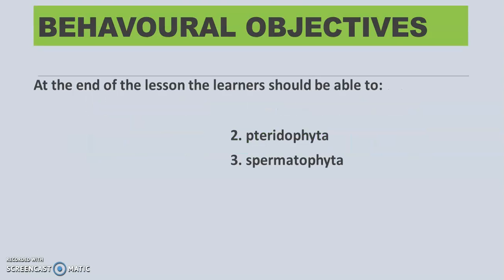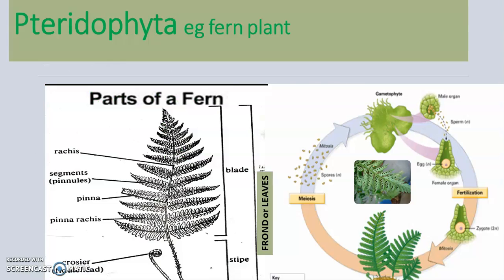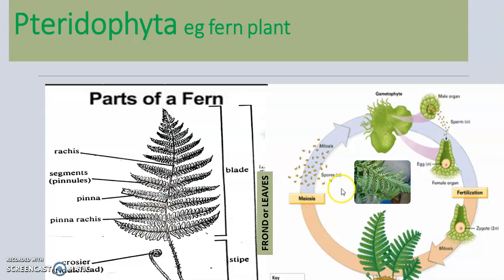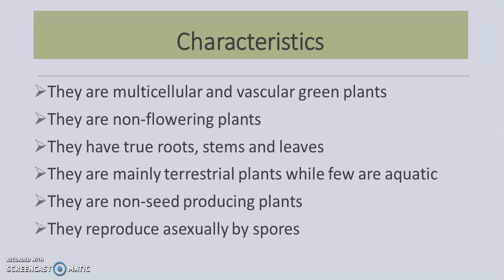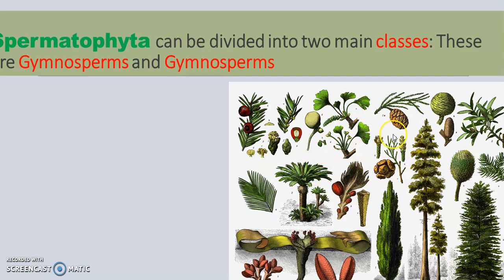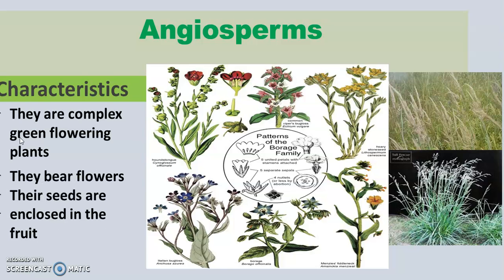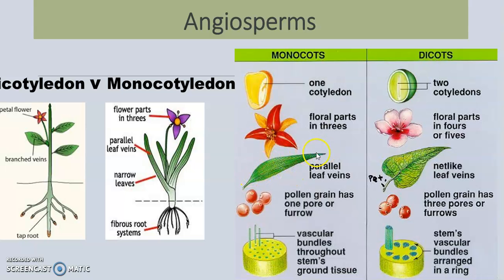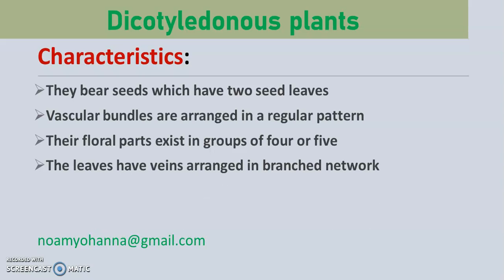second video on kingdom plantae